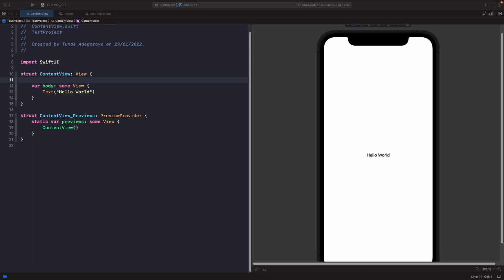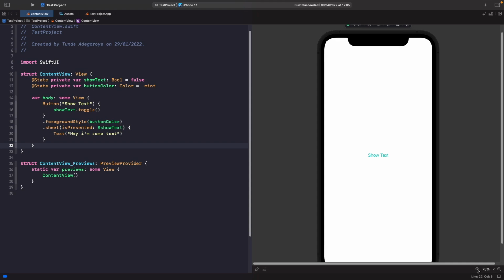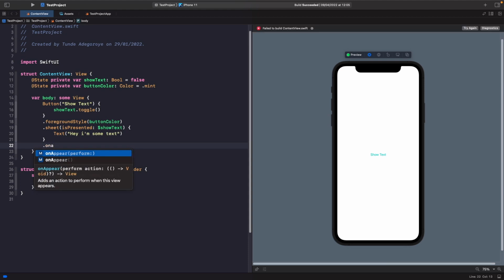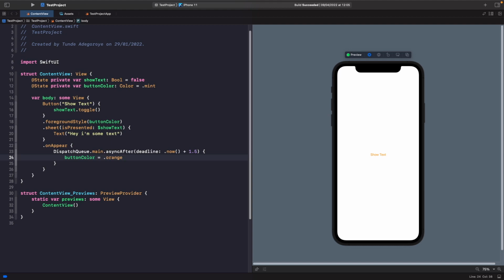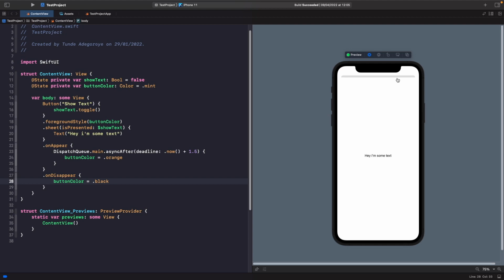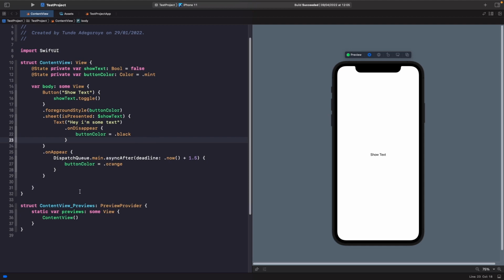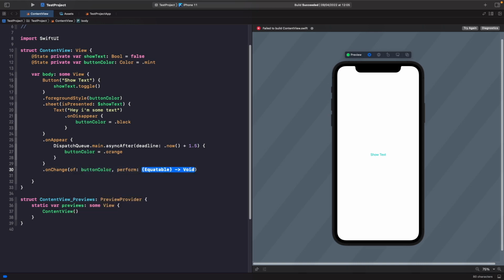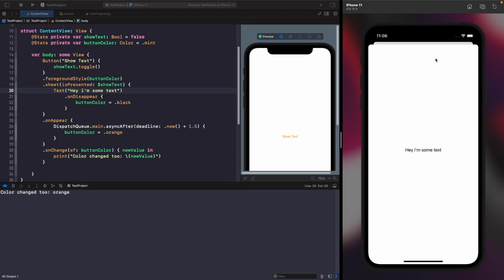Breaking down the SwiftUI App Lifecycle (iOS App Life Cycle)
⏭ Next Video
Easy ways to create custom data models in SwiftUI (How to create custom data models in SwiftUI)

In this video, we will look at the SwiftUI App Life Cycle. We'll look at how to trigger events when our apps enter the screen, and how we can modify the UI of our views, we'll look at the onAppear modifier, onDissapear modifier, and onChange modifier as well.